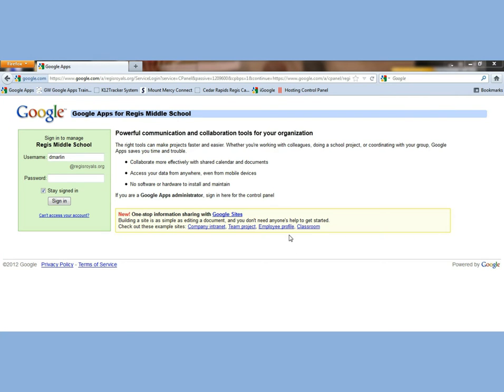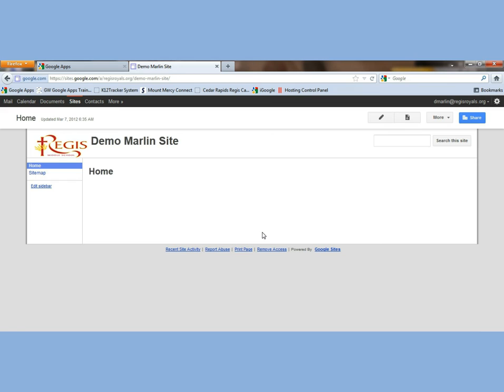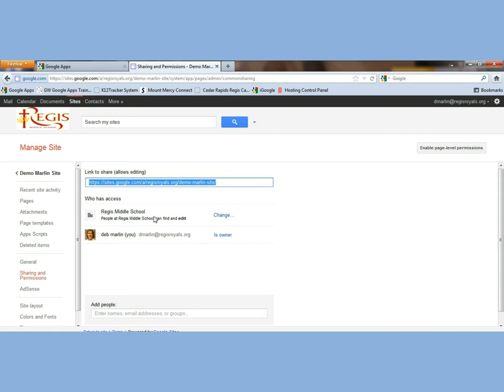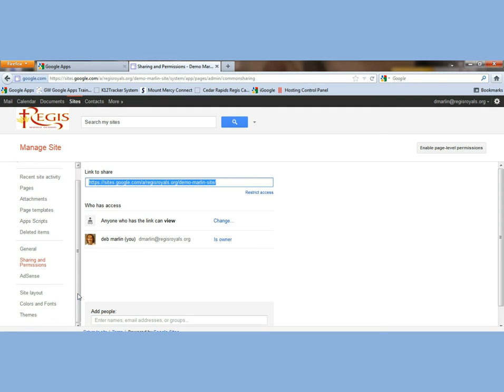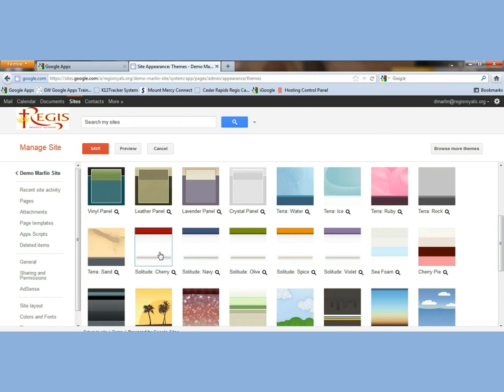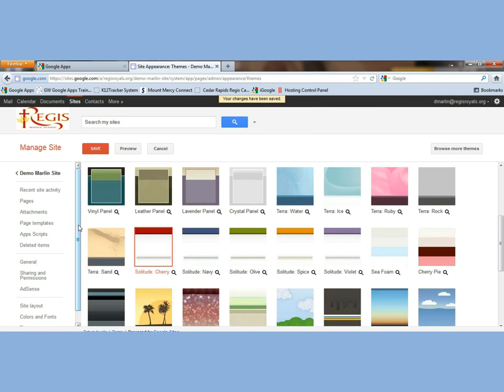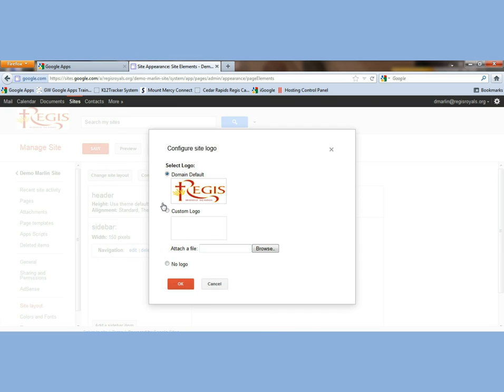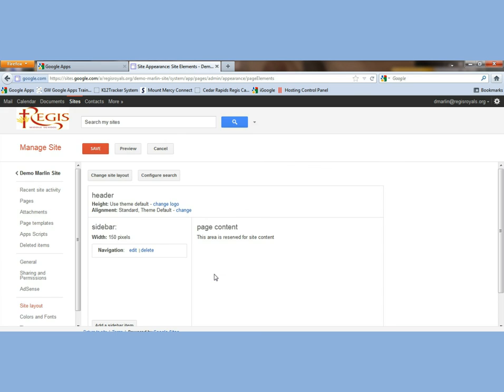Sites Part I setting up site.mp4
Creating a Google Apps Site